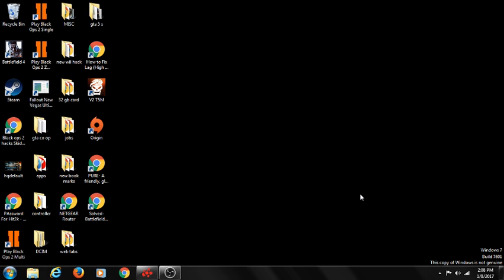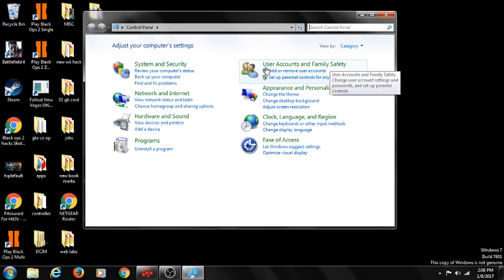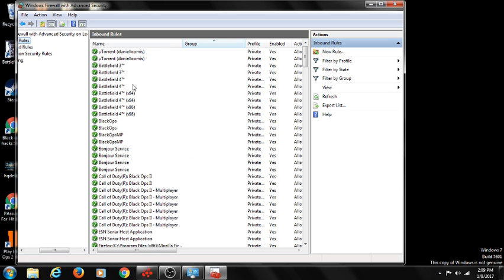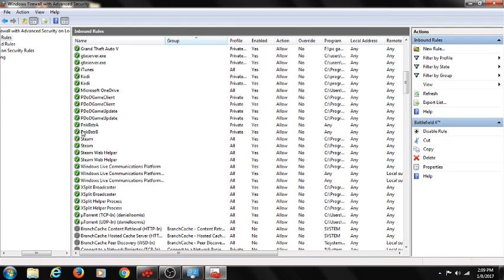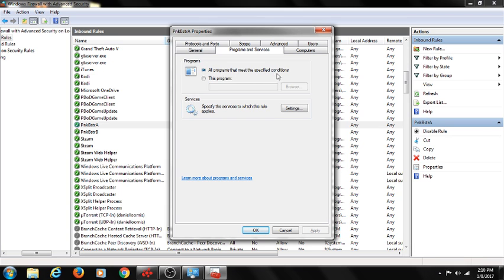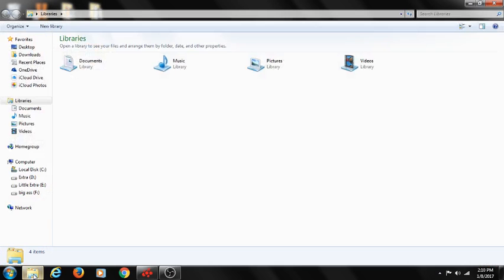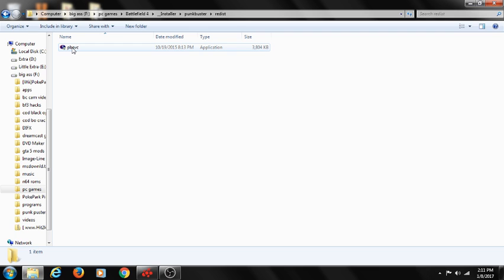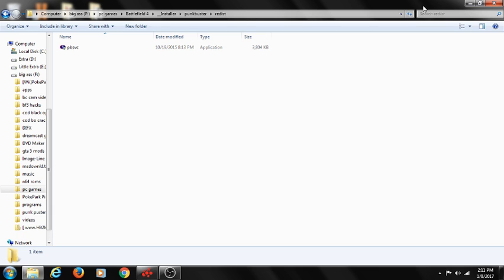how to fix punkbuster for battlefield 4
this video shows you how to fix punkbuster for Battlefield 4. this is what worked for me. and remember everybody's system is different.